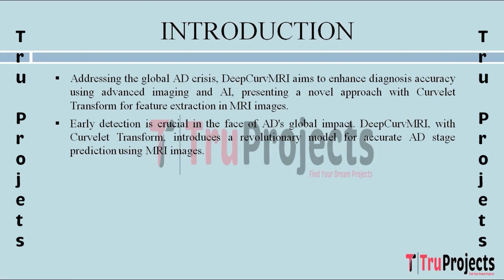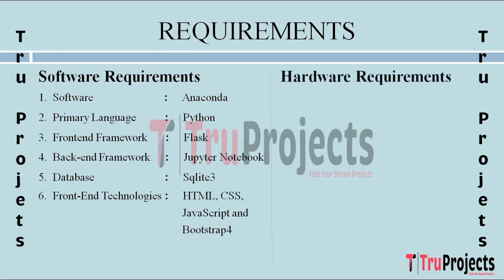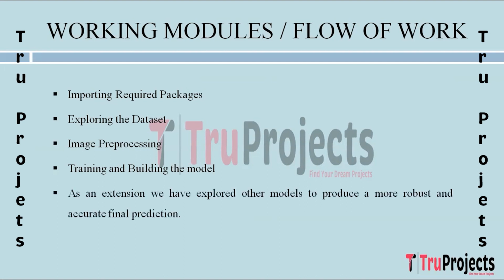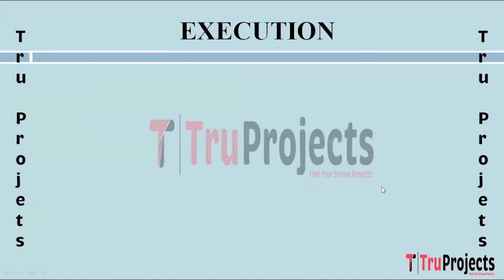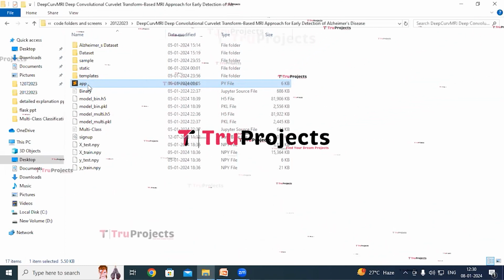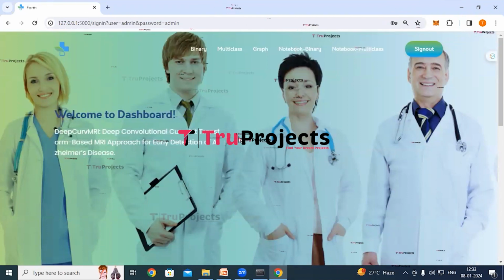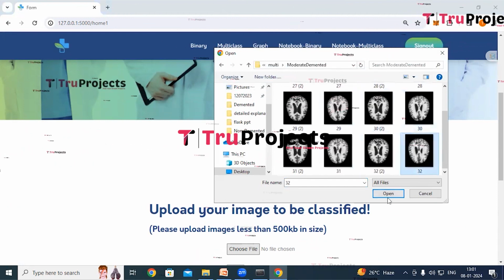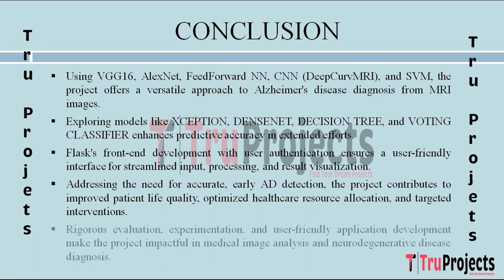DeepCurvMRI Deep Convolutional Curvelet Transform Based MRI Approach for Early Detection of Alzheime